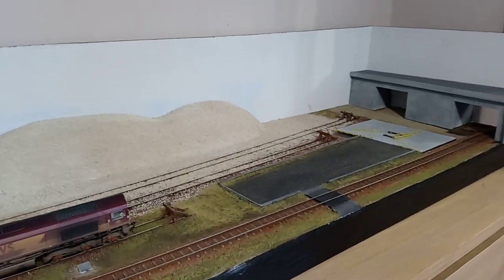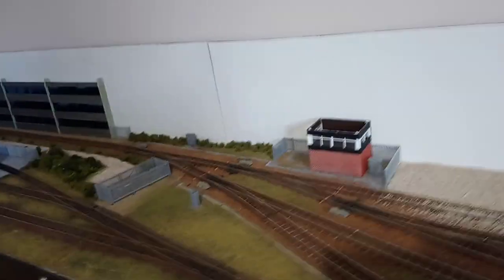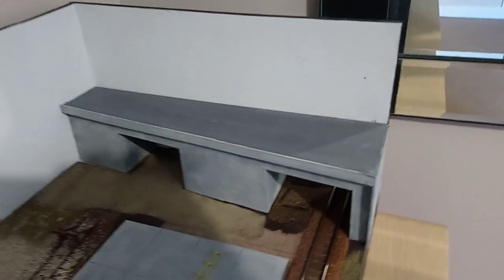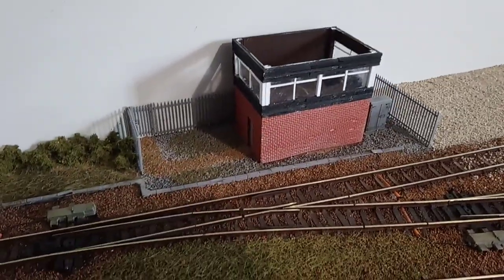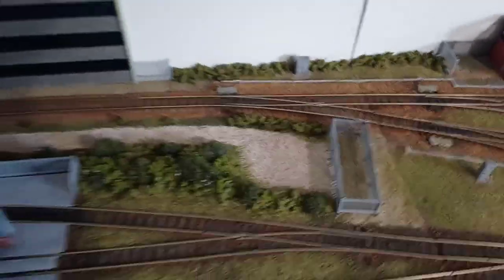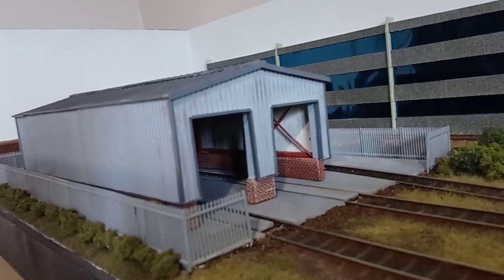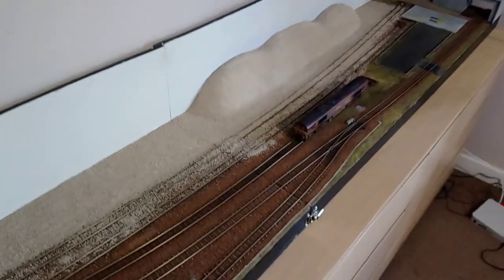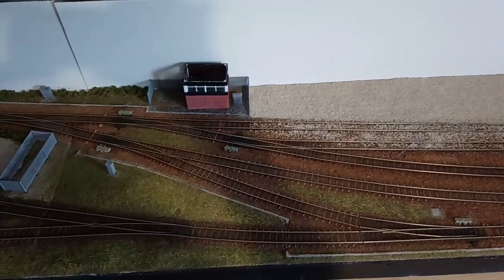Modern Image Layout | Chesterton Road #2 | Layout tour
Here's a brief description of the layout and how it came about. Apologies for the phone notifications at various points, lesson learned! Any questions or thoughts most welcome.